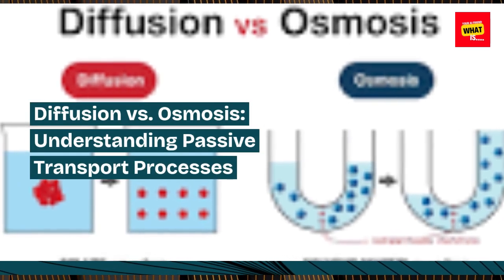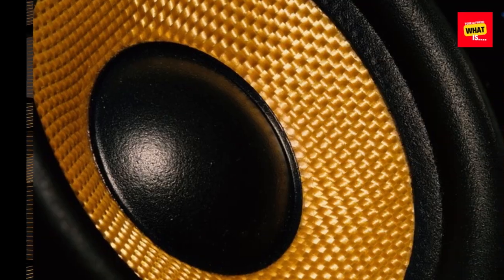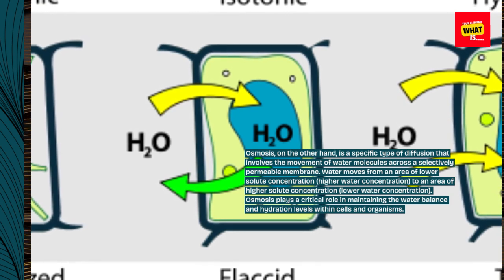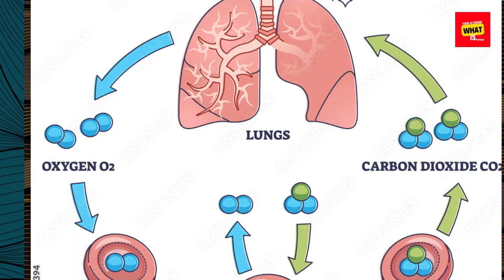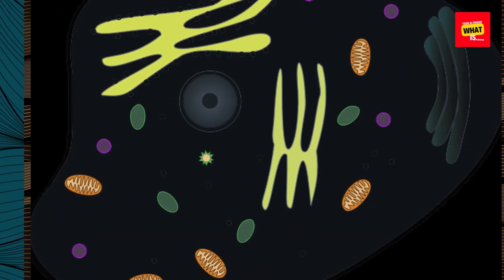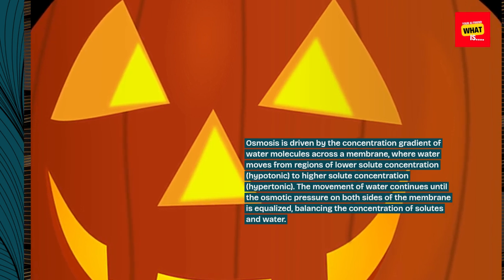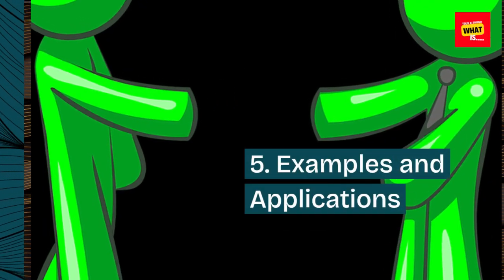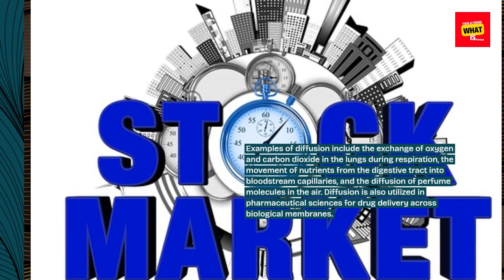What is the difference between Diffusion and Osmosis?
Understand the key differences between diffusion and osmosis, and their roles in biological processes.